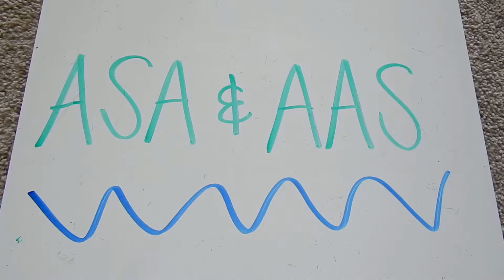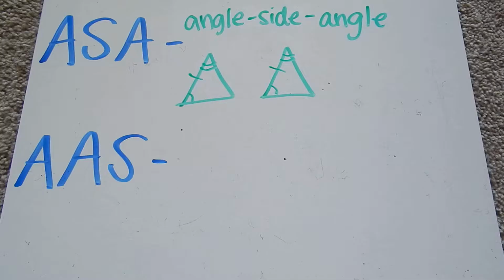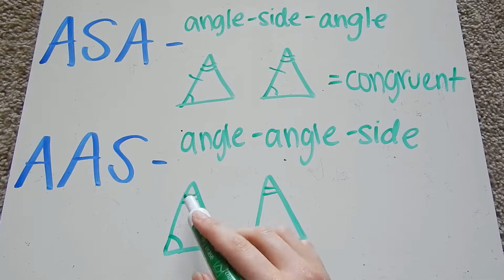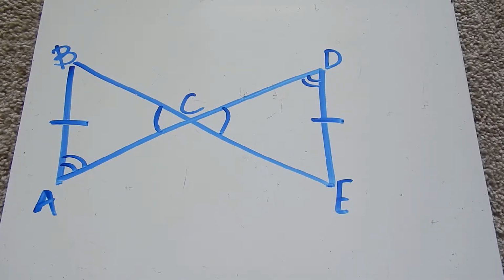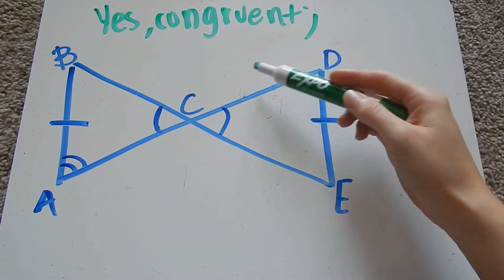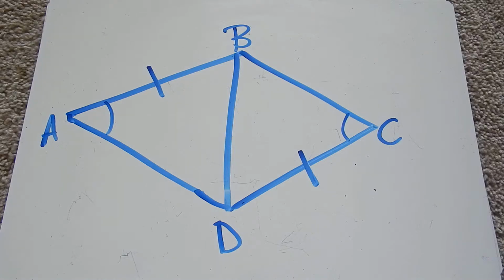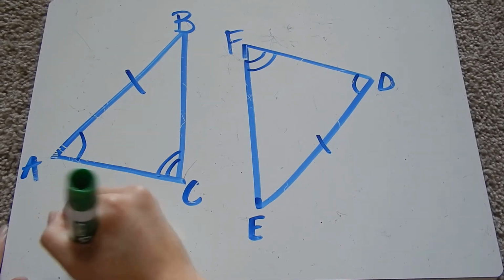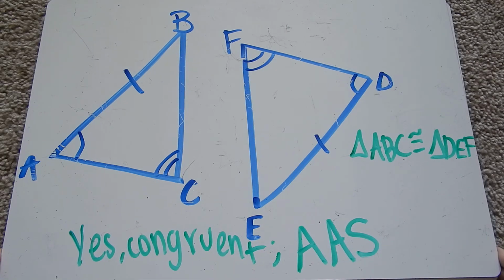ASA and AAS Tutorial